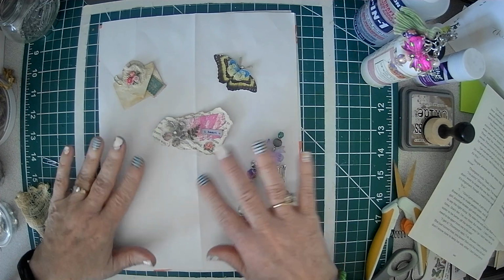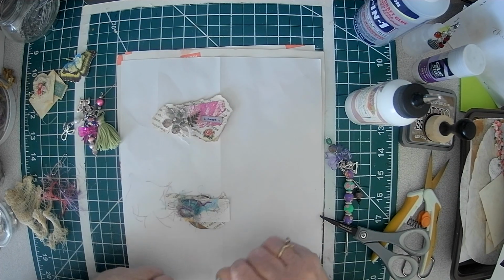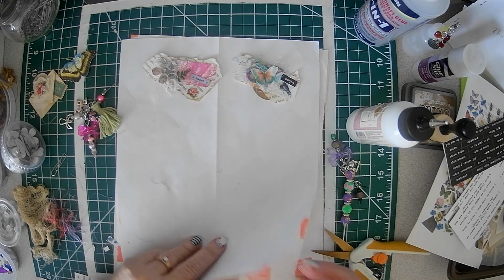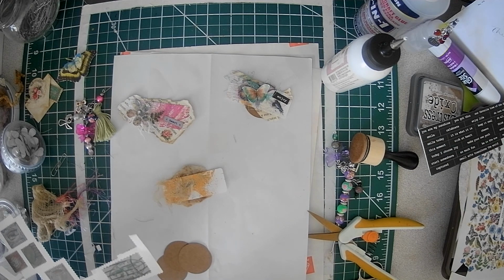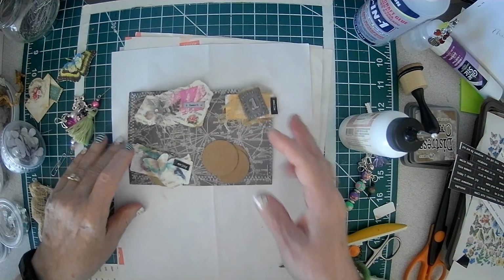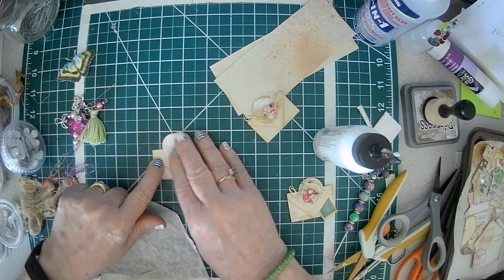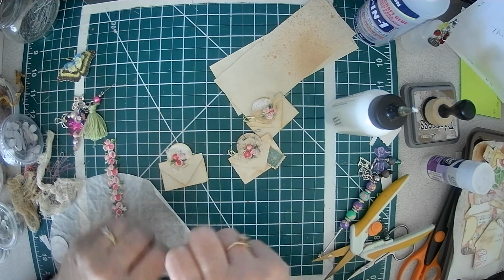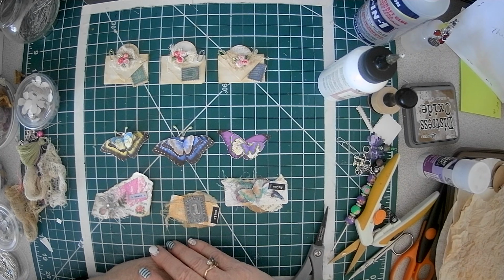This & That Tuesday with Sparkle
So today why don't you join Sparkle as she creates some bling with random things on her desk. I apologize for the fumbling around for supplies 💜

* Silver Mini Paperclips
* Gold Mini Paperclips
* Rose lace